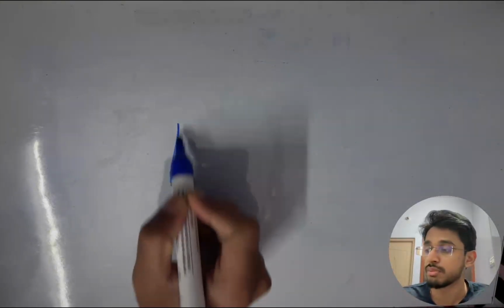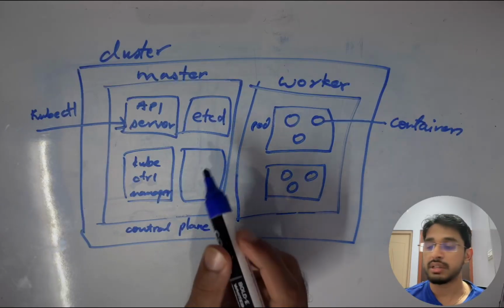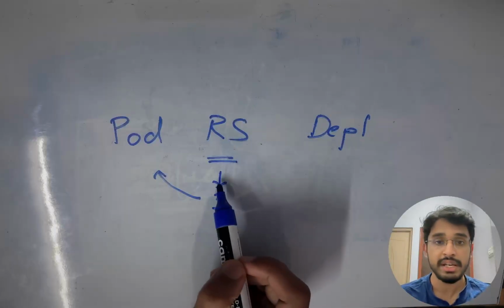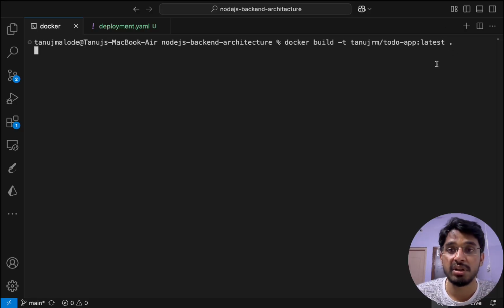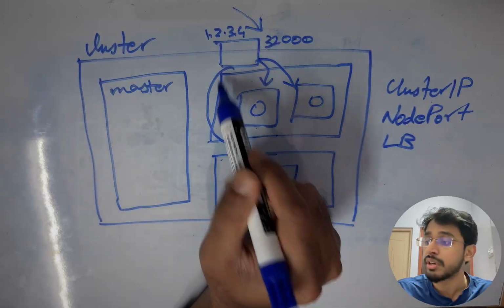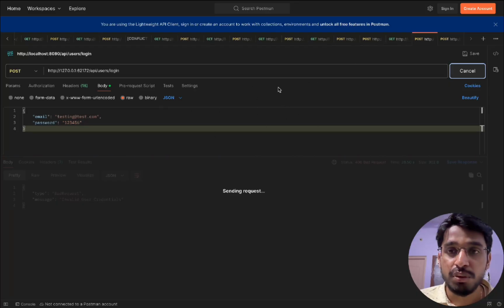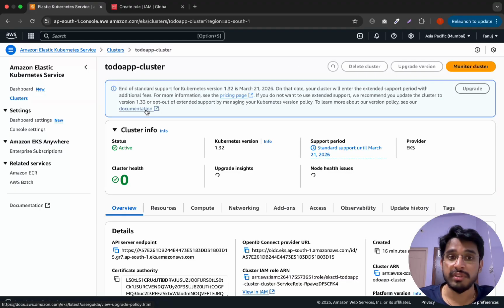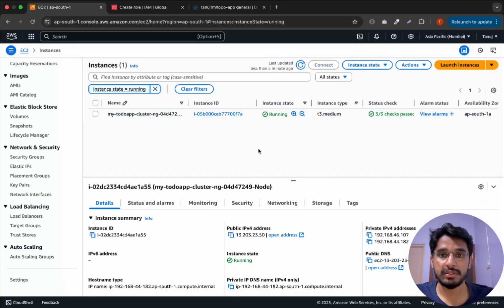Complete Kubernetes Guide | Deploying on AWS EKS | Scalable Backend Architecture with Node.js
🚀 Build a Scalable Backend Architecture with Node.js, Express, MongoDB, Redis, Docker & Kubernetes

In this series, we’ll walk through building a production-ready and scalable backend system using Node.js and a full stack of modern tools and technologies. Whether you’re working on a large-scale app or planning to deploy real-world services, this video will help you understand how to design a backend that scales efficiently.

We’ll cover everything from setting up the project with Express.js, managing sessions and caching using Redis, storing data with MongoDB, containerizing the app using Docker, orchestrating services with Kubernetes, and deploying it on AWS EC2 instances.